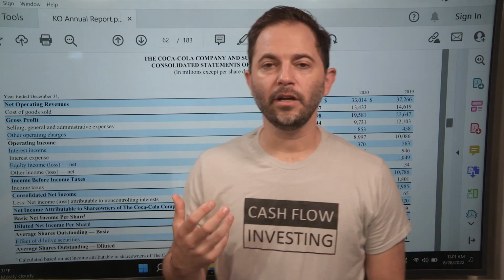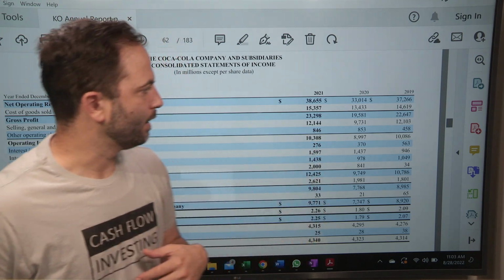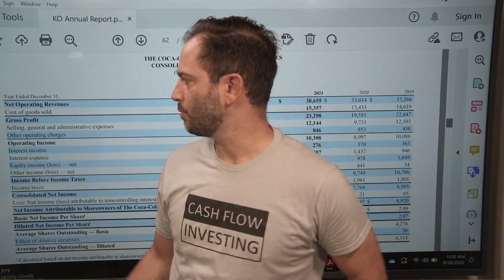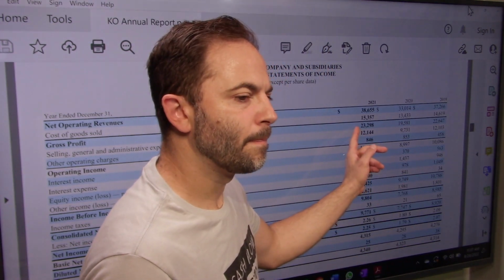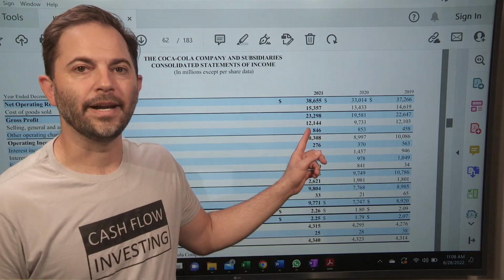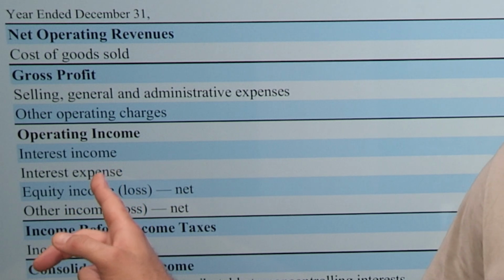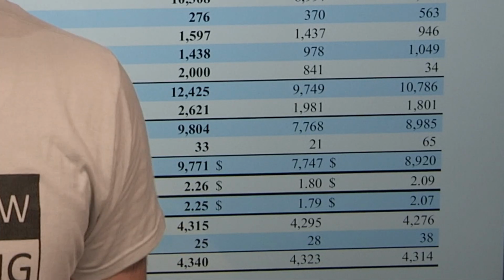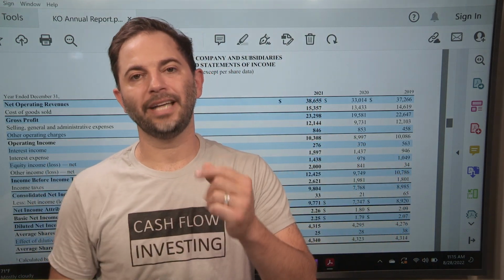How to Read & Analyze an Income Statement like a CFO - For Beginners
Learn to read and analyze an Income Statement (P&L) like a CFO with +20 years of experience in 15 minutes.  This video breaks down the Income Statement into it 4 Key Sections designed for beginners.  Revenue, Cost of Good Sold, SG&A and Net Income.

"Long ago, Ben Graham taught me that 'Price is what you pay; value is what you get.' Whether we're talking about socks or stocks, I like buying quality merchandise when it is marked down." - Warren Buffett

10 years of historical financials + a Cash Flow 1 pager!!